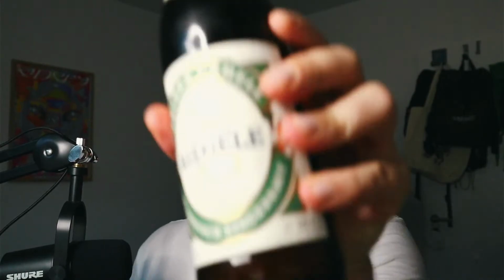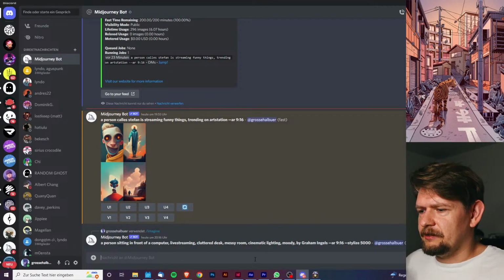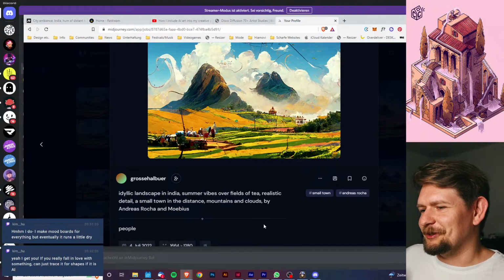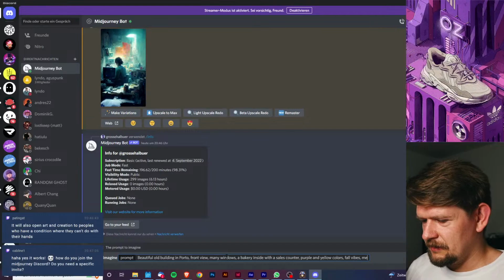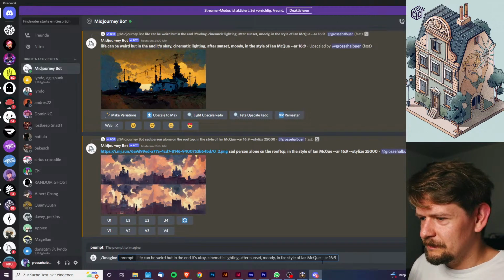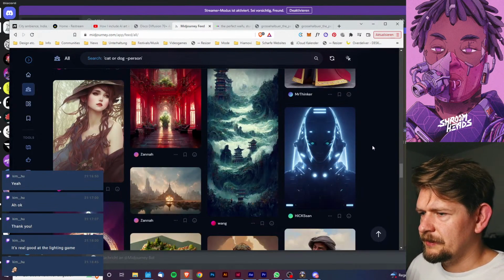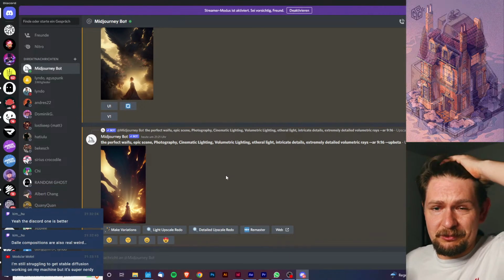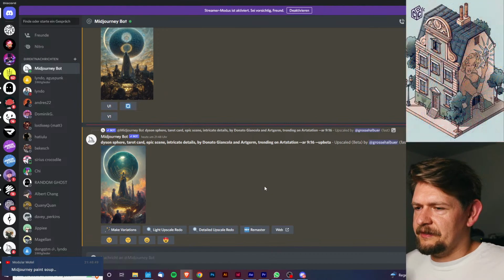How I include AI art into my creative process - making AI art in Midjourney or Dall-e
Hey guys, today I'm going to show you all our career's end! Just kidding, let's see how I can include AI art into my workflow, and discuss if this really is the end of artists.